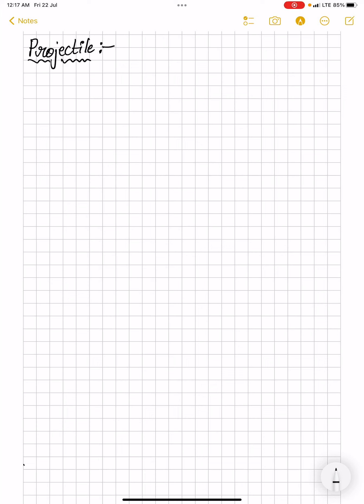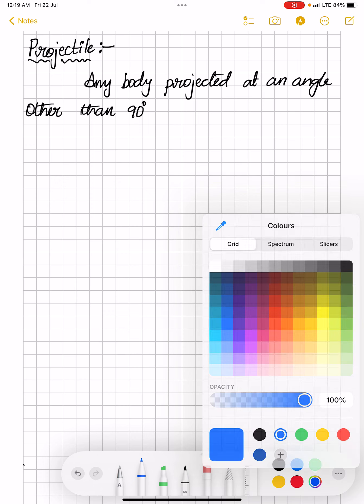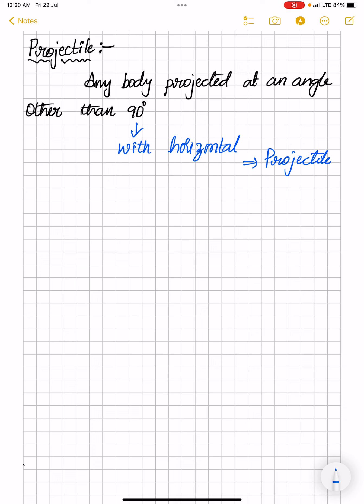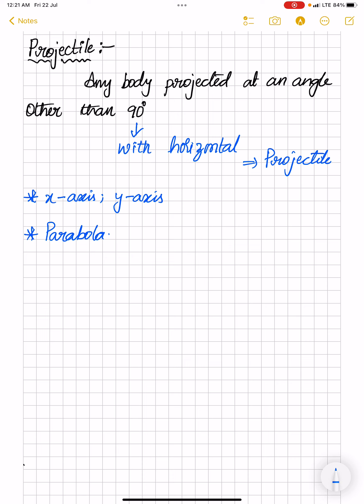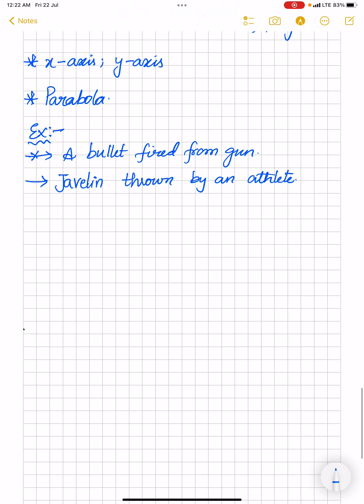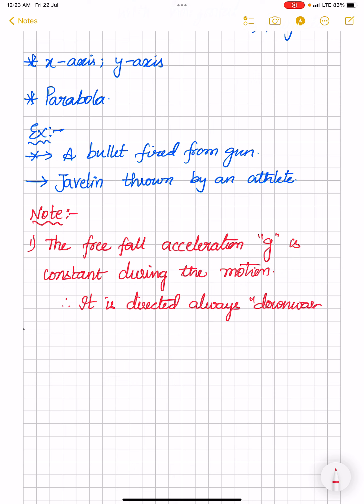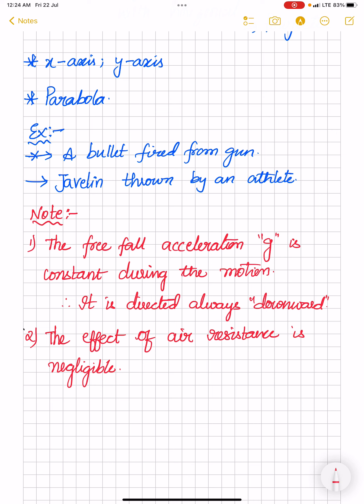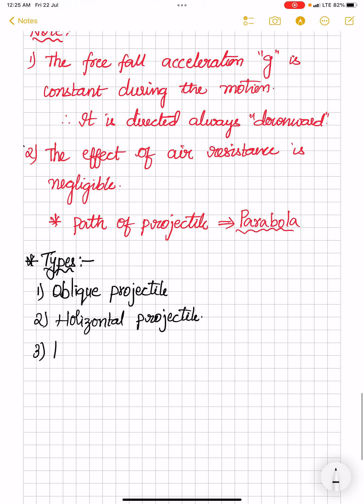Motion in 2D: Projectile introduction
Introduction to projectile and types of projectile
1. Oblique Projectile
2. Horizontal Projectile
3. Projectile on an inclined plane